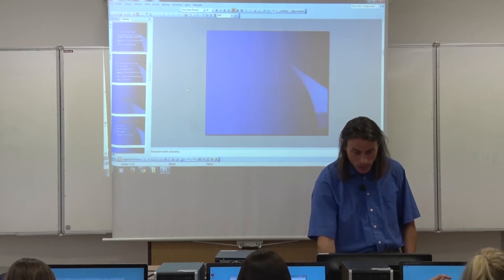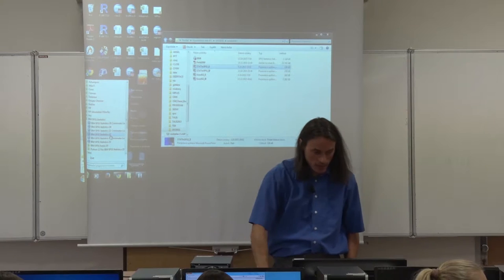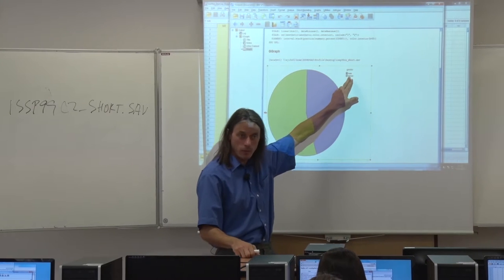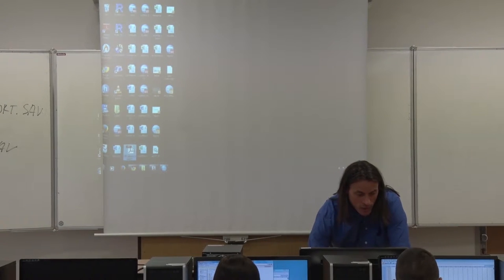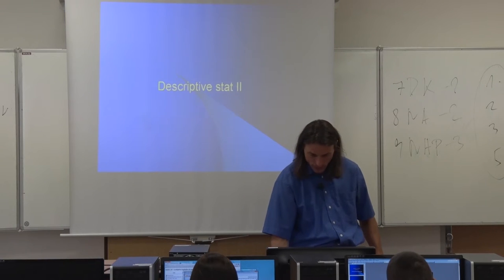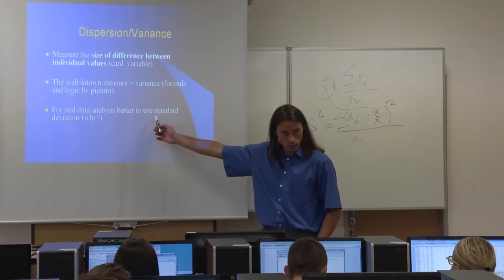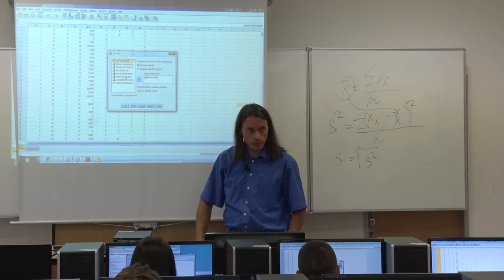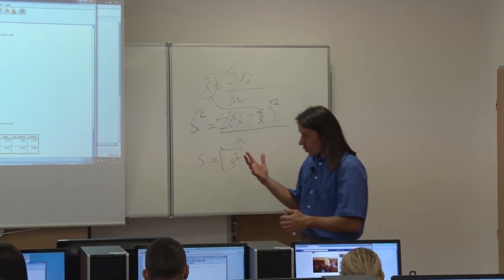Statistics in SPSS - 03